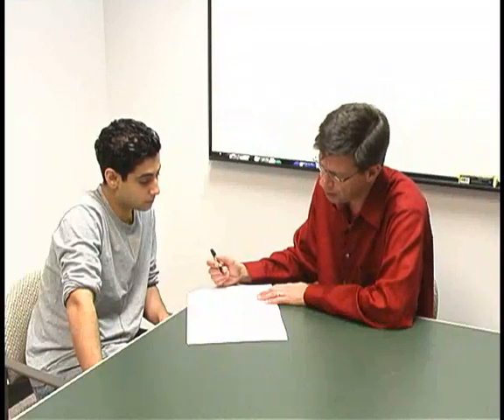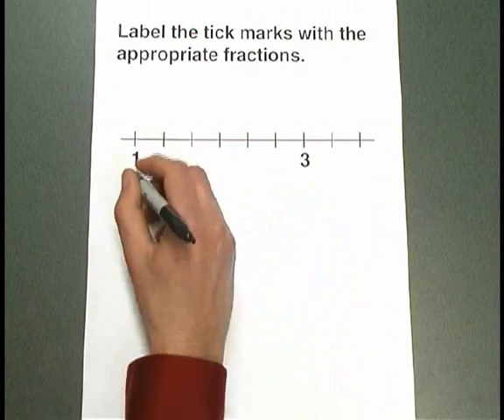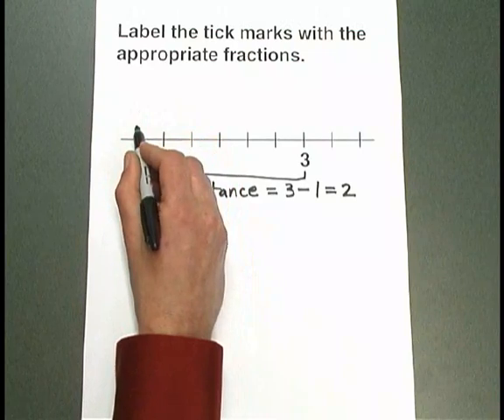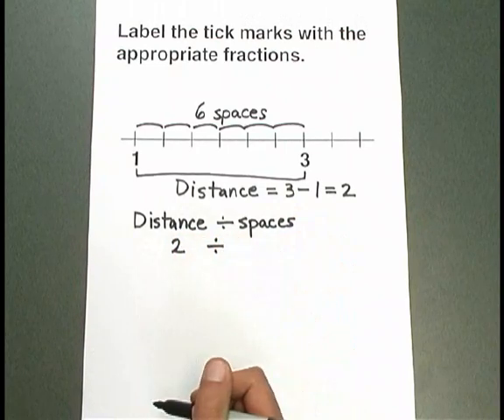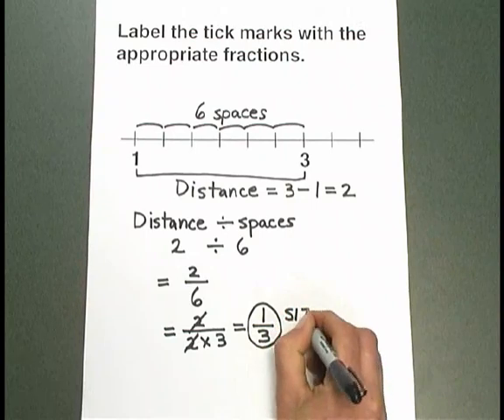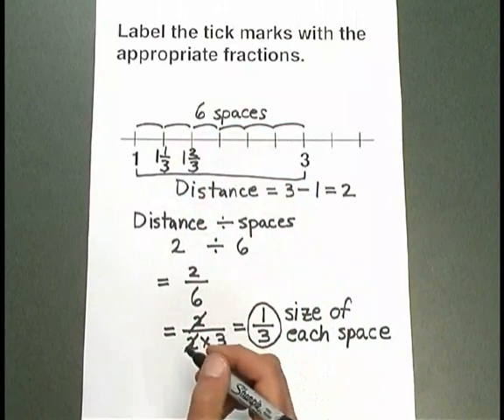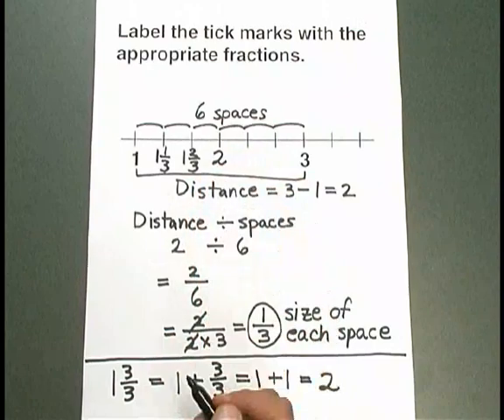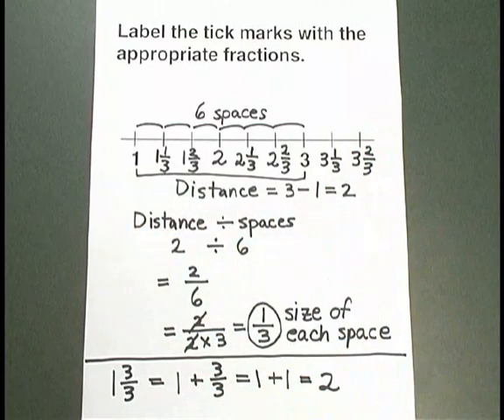Essential Mathematics, Chapter 5: Labeling a Number Line with Fractions